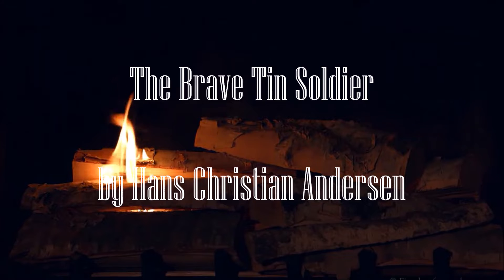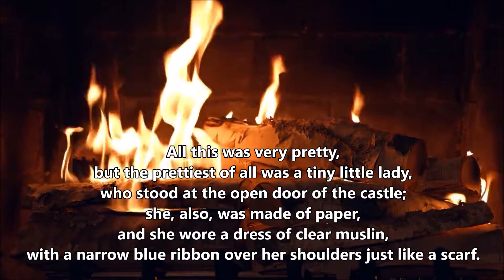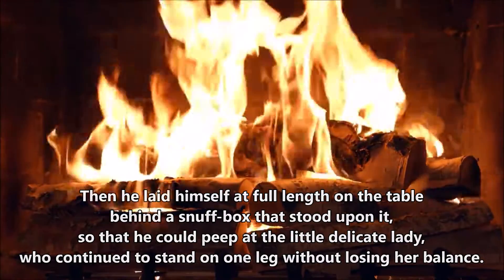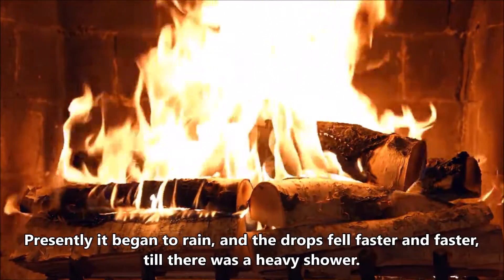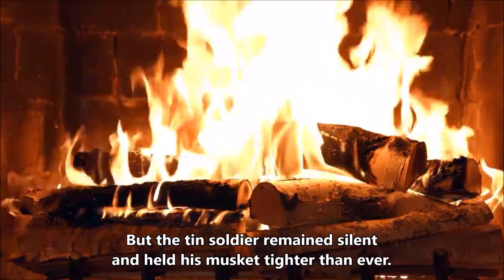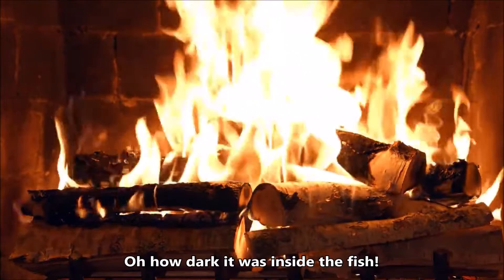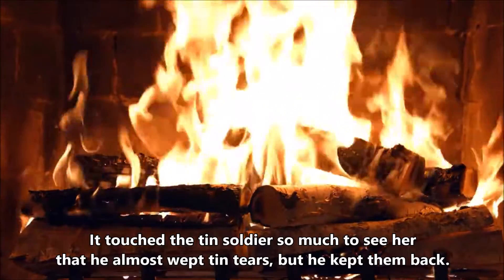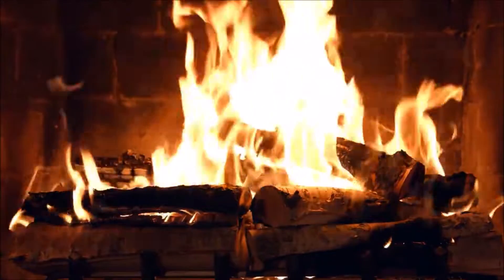The Brave Tin Soldier by Hans Christian Andersen || Gentle Bean Reading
The Brave Tin Soldier by Hans Christian Andersen